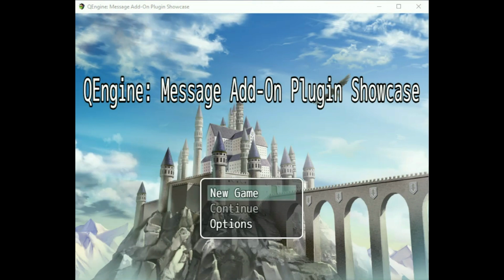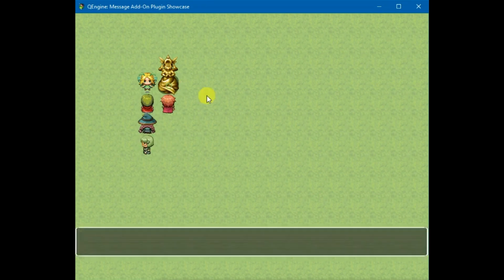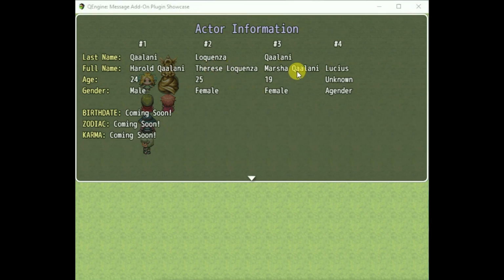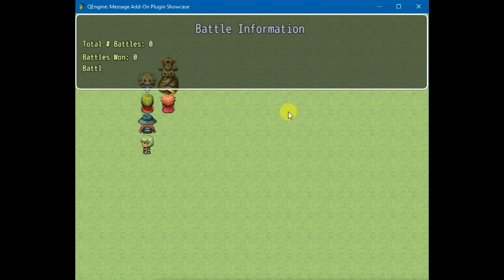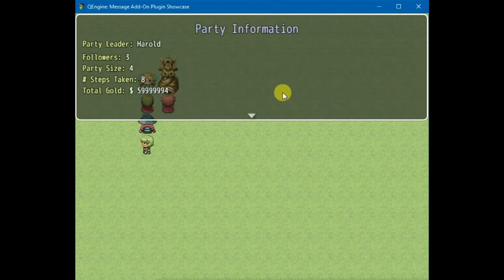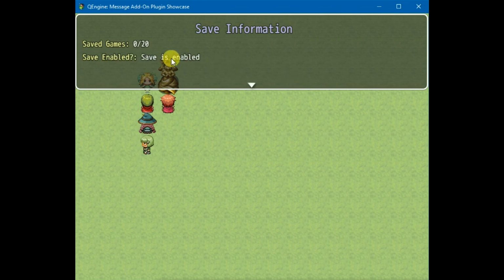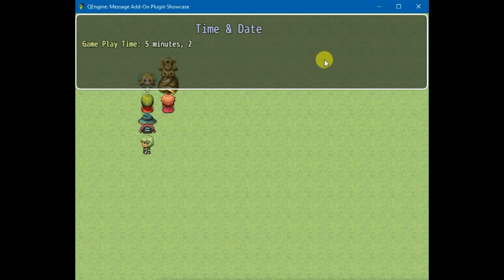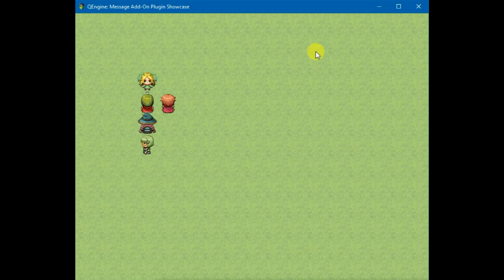RPG Maker MV Plugins: QEngine Showcase #1 - Message Add-On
This video is a showcase of my upcoming Message Add-On plugin for the QEngine.

The QEngine is a core plugin, the main purpose of which is to add extra functions to enable cross-compatibility and usability with most (if not all) of my plugins, new and old, and to prevent having to repeat them in each plugin.